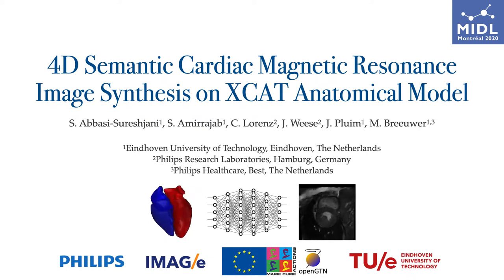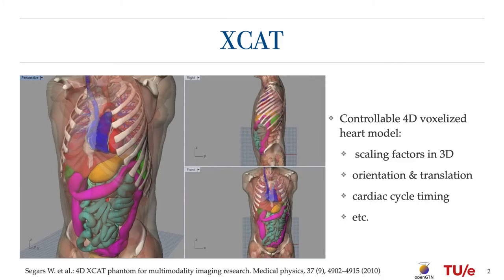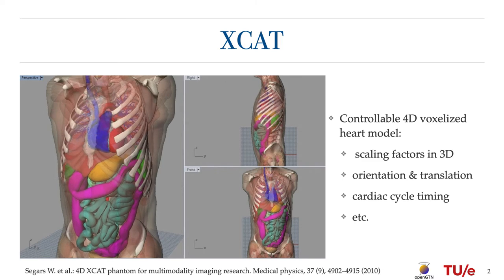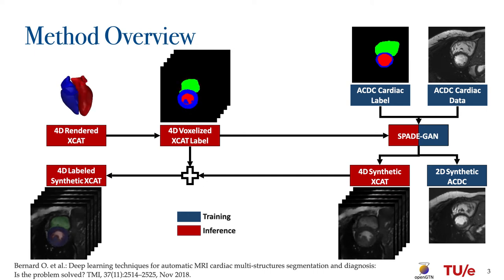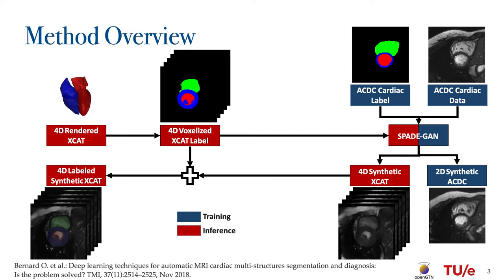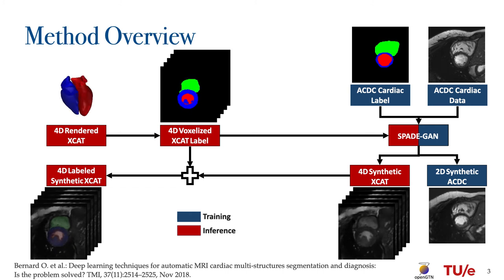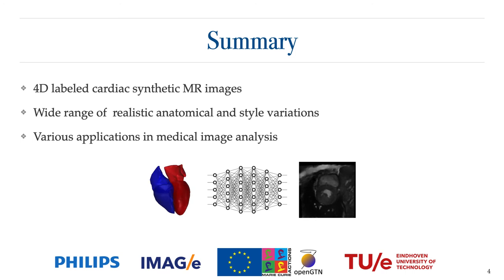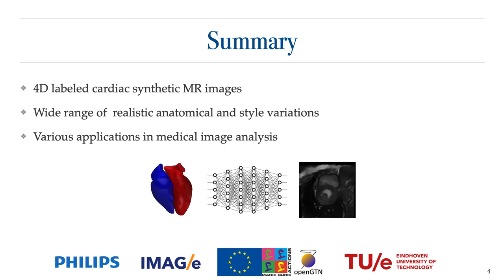MIDL 2020, P200, Abbasi-Sureshjani et al. Teaser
P200 - 4D Semantic Cardiac Magnetic Resonance Image Synthesis on XCAT Anatomical Model

Samaneh Abbasi-Sureshjani, Sina Amirrajab, Cristian Lorenz, Juergen Weese, Josien Pluim, Marcel Breeuwer